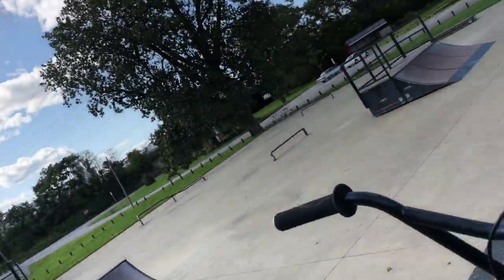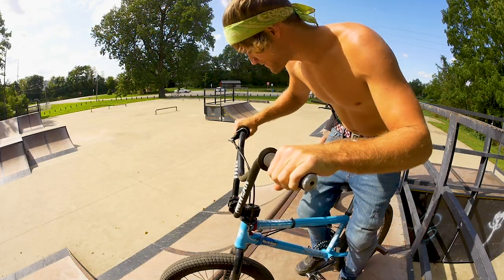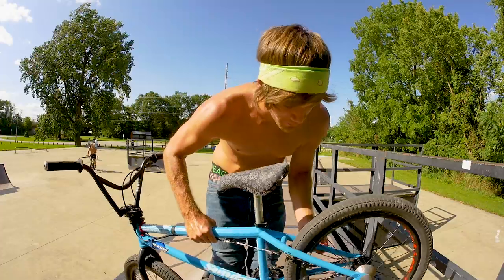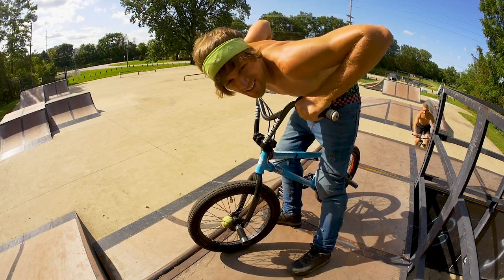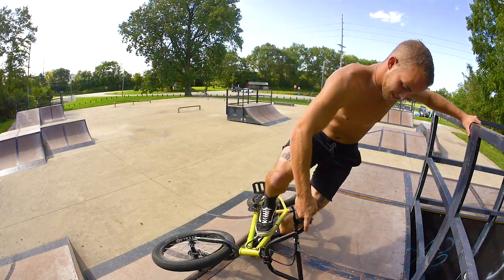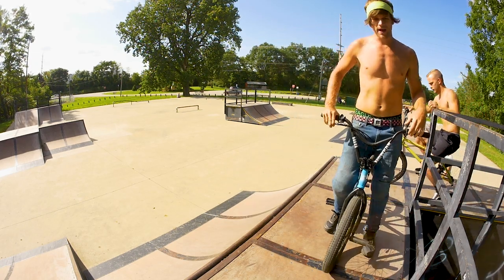Trying New BMX Brake Pads! - Eclat Force Brake Pad First Impressions/Review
A quick first impressions/review of the Eclat Force BMX Brake pads.
These pads offer a bolt on style versus the typical style that is a nut tightened onto a stud. This gets the stud out of the way and keeps your shoes or pant legs from catching which can be a huge problem.

A shout out and thank you to Brimstone Bicycles for the support and for getting me these brake pads!